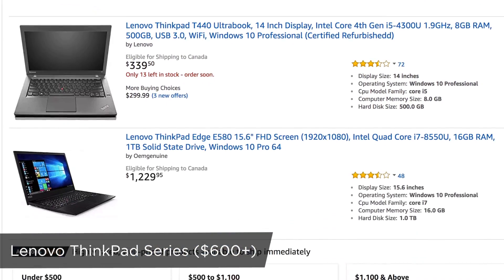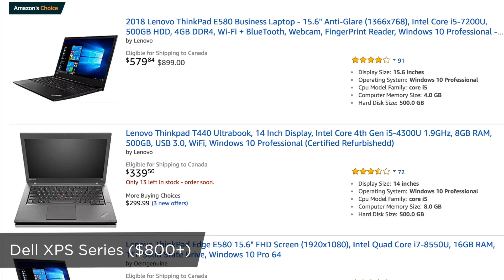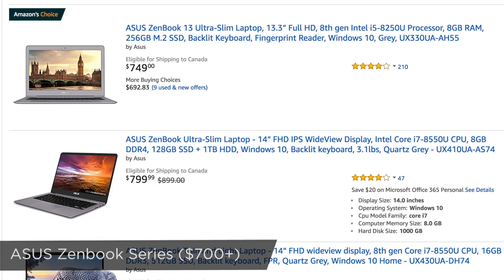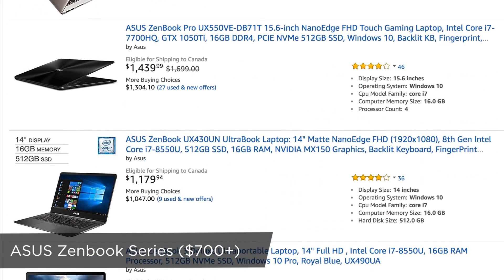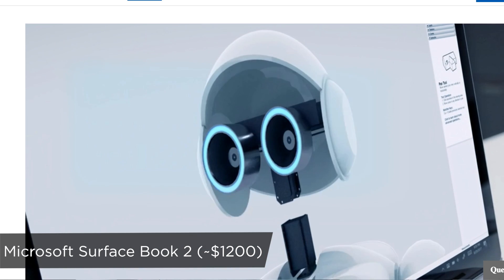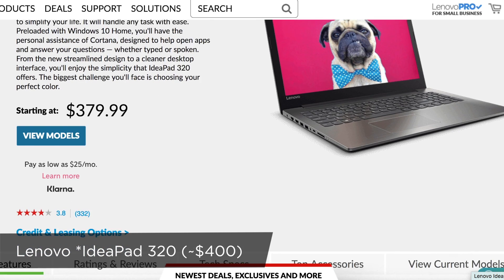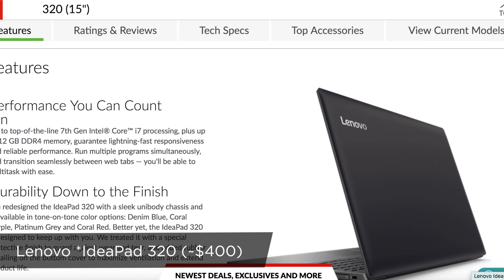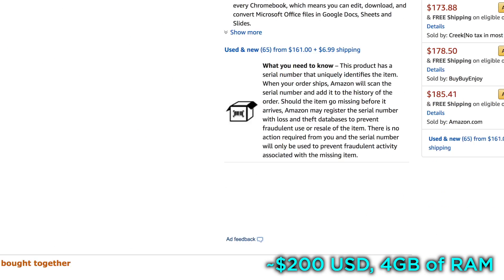Best laptops for programming? How to get a job at Google? - And other FAQ’s!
Best laptops for programming? How to get a software engineer job at Google? Your questions, answered :)

This is probably going to be my last video before my vacation!
Or, I’ll see you on this channel when I’m back in October :)